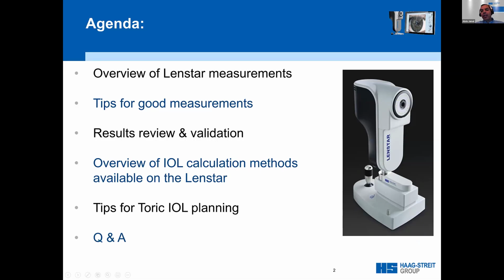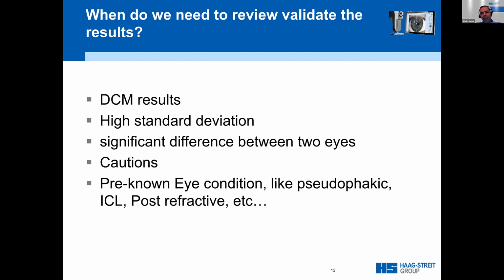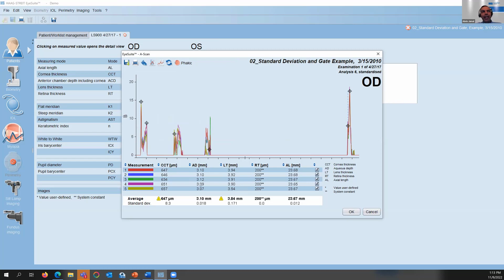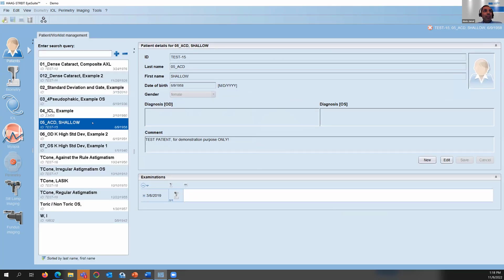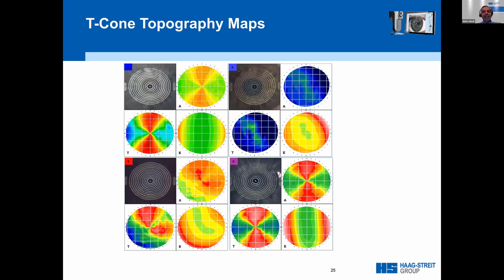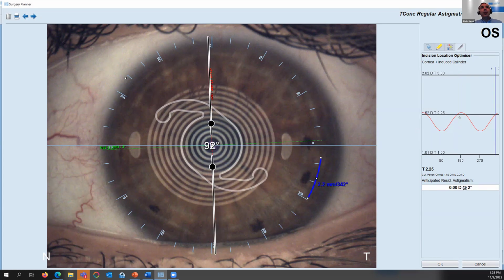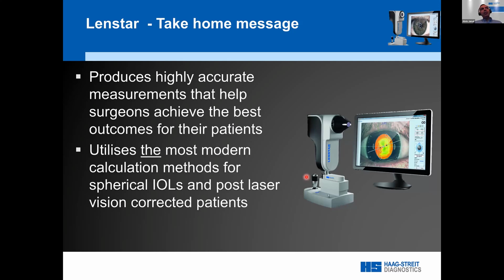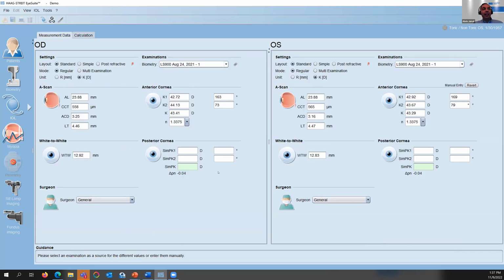Lenstar - Data Validation and Toric Planning by Abdo Jamal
This webinar provides an overview of the capabilities of the Lenstar 900 optical biometer. It demonstrates how to validate and possibly correct or exclude certain scans using the A-scan profile view. Further, an overview of IOL calculation methods available with the Lenstar biometer is shared with a special emphasis on how to handle toric cases using the EyeSuite Toric Planner. The webinar concludes by demonstrating the importance of topography in selecting suitable patients.

The following key topics are covered:

· Overview and review of results available on the Lenstar 900
· Validation of results
· Overview of IOL calculation methods available on the Lenstar 900
· Planning a toric IOL